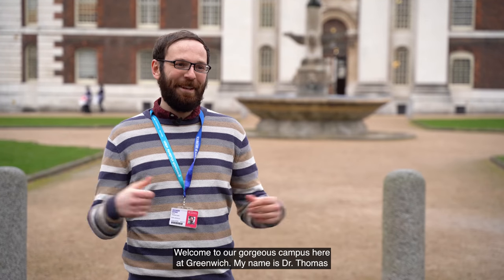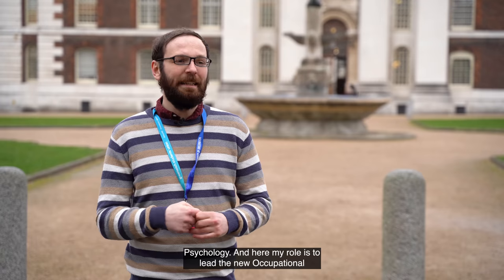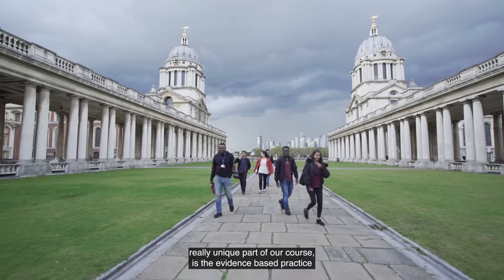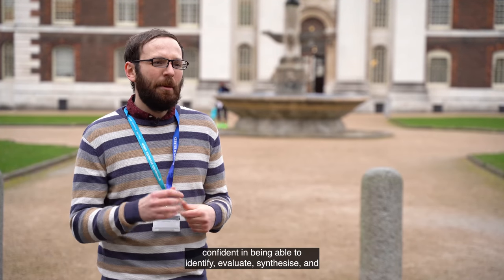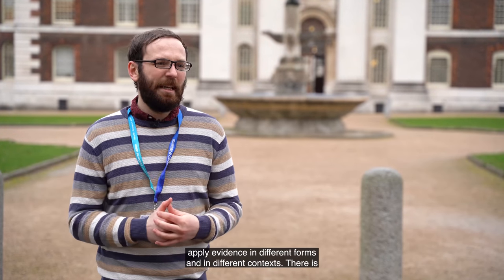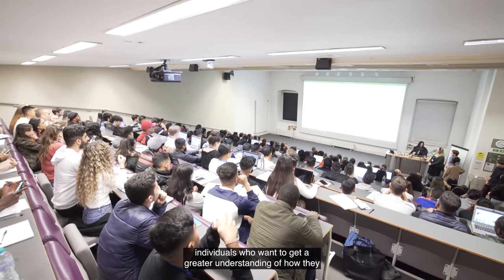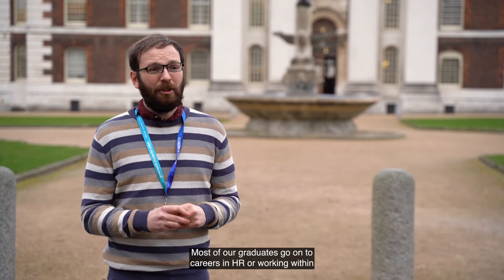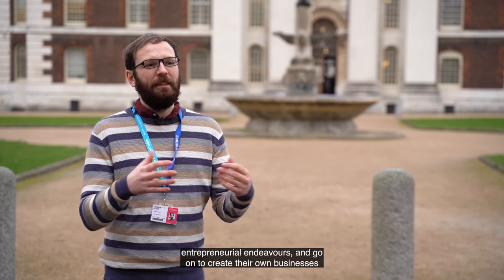MSc Occupational Psychology at the University of Greenwich